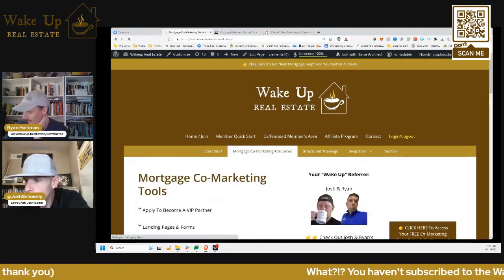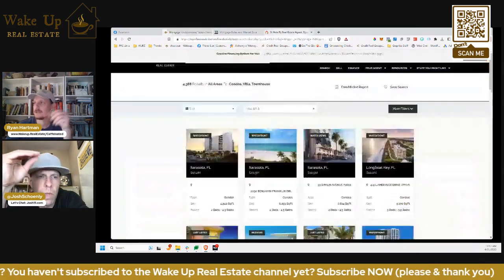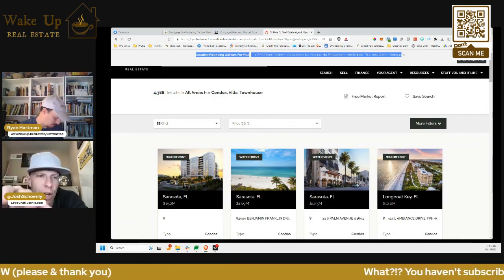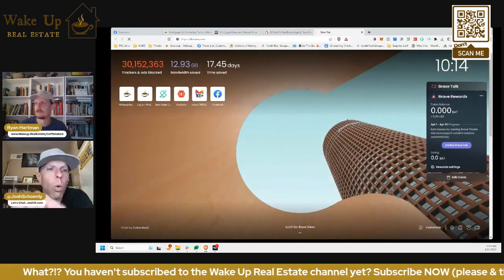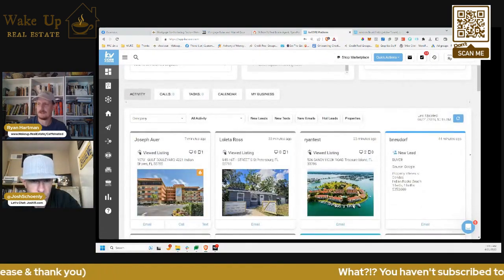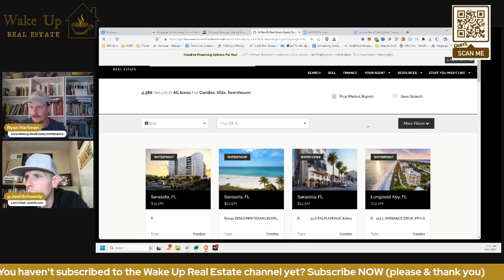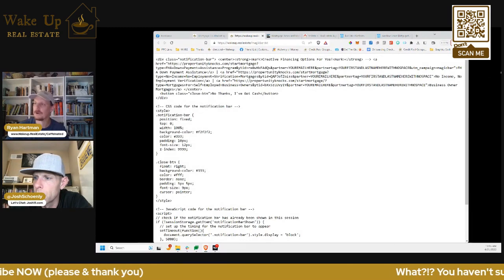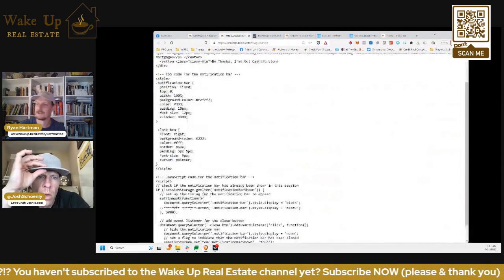Magic Mortgage Bar Tool (Free Leads Friday)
🆓FREE Leads Friday 🧙‍♂️"Magic Mortgage Bar"

👉 Create your FREE Wake Up Real Estate account (We'll even mail you a free cup of coffee as a thanks for getting started today.)